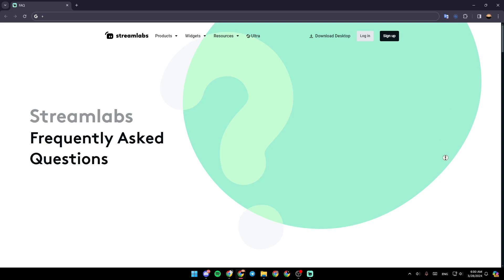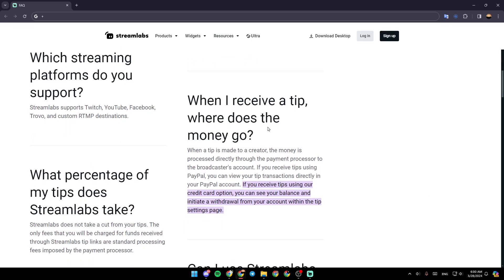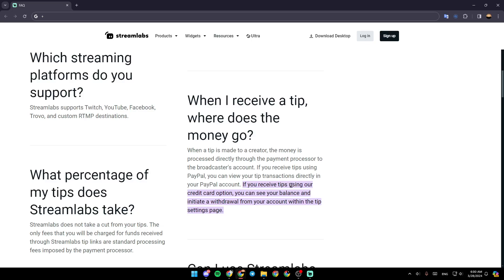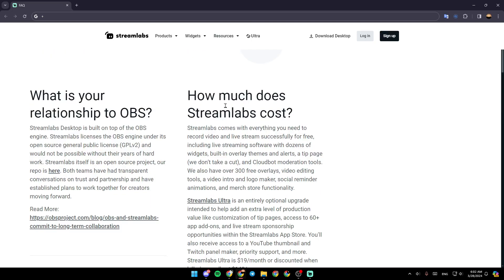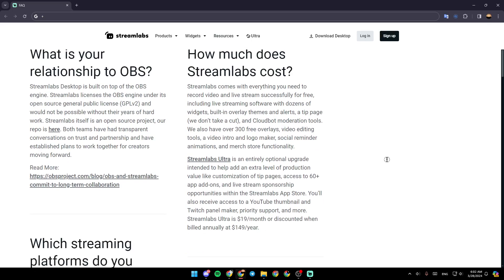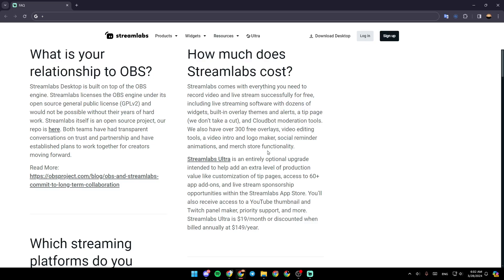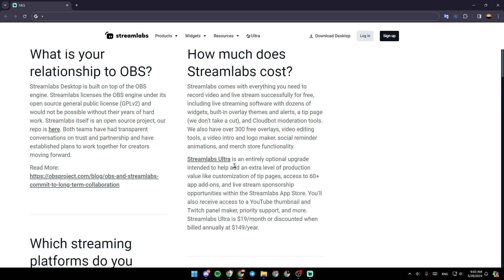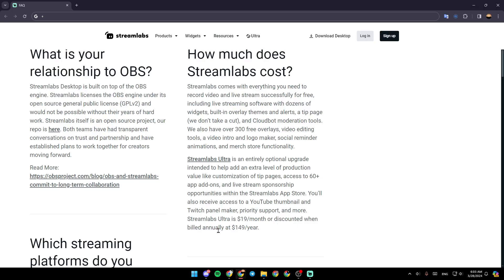How To Withdraw Money From Streamlabs Tutorial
Today we talk about withdraw money from streamlabs,streamlabs tutorial,how to use streamlabs obs,how to withdraw money from streamlabs